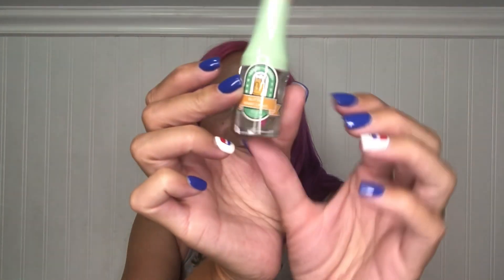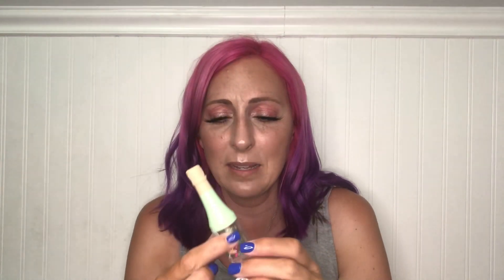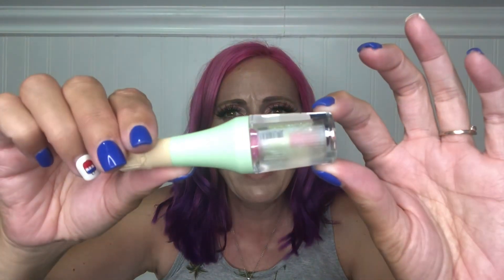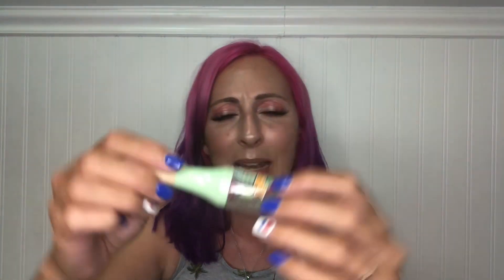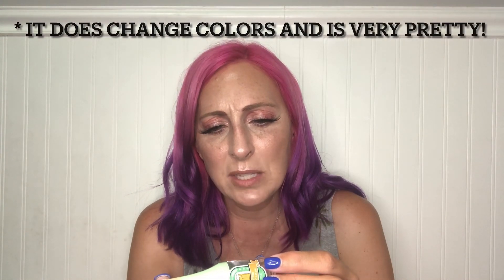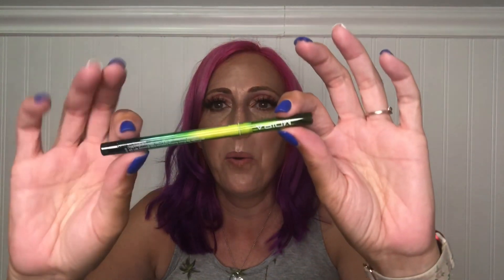Super late June 2023 Slay Glam Box unboxing.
I know this is super late but I’ve been in a weird spot and a bit overwhelmed. I’ve been working on editing our vlogs and it is taking a lot more time than I ever imagined. I’m hoping to still get them up at some point but until then I will be posting last months and this months sub boxes to get caught up so when August’s boxes get here we’re ready. LOL!!